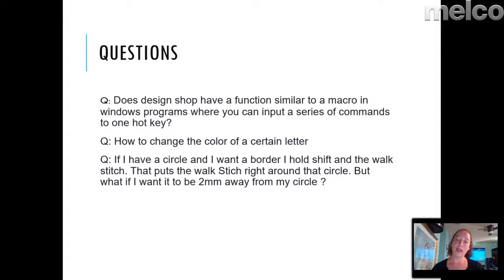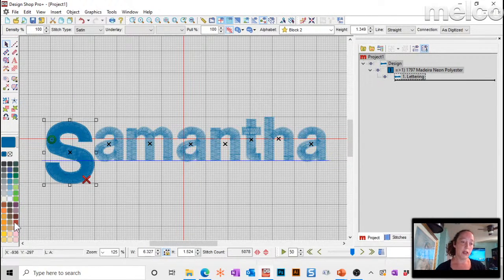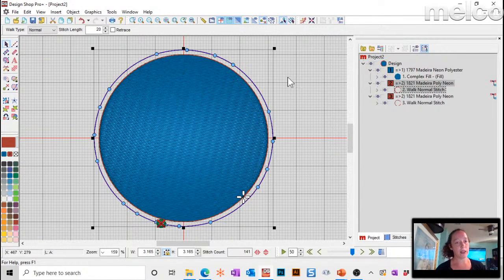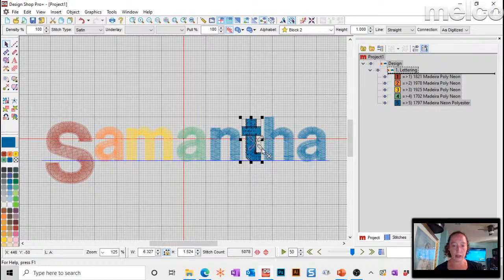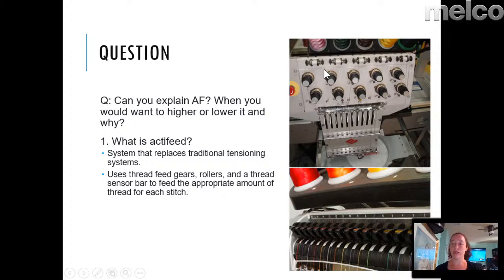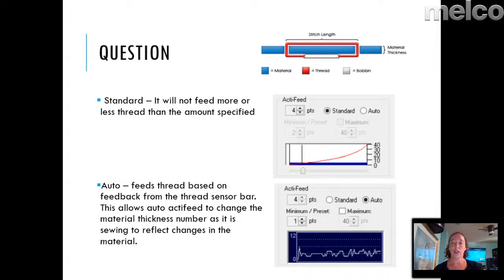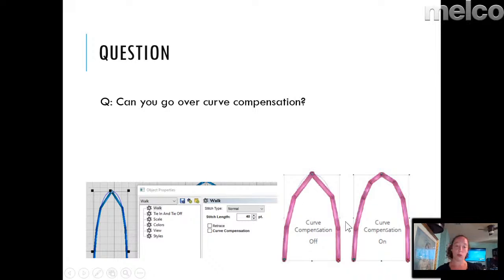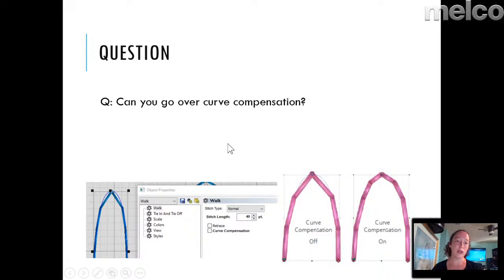DesignShop Talk 8/14/2020